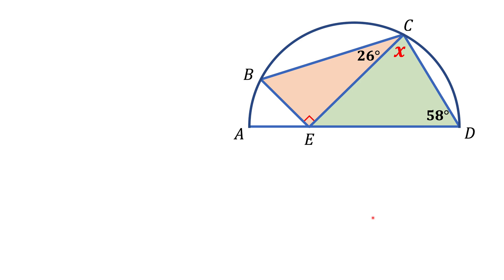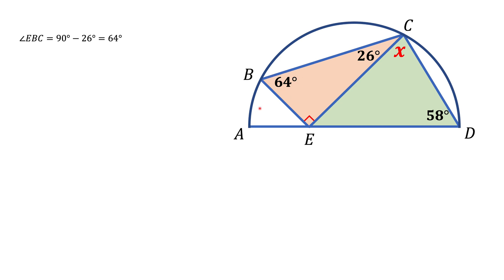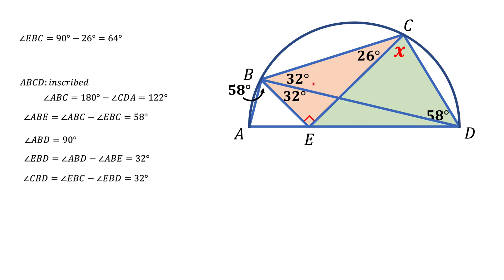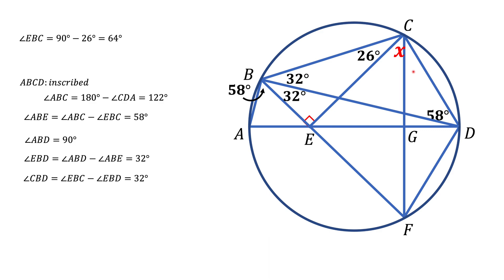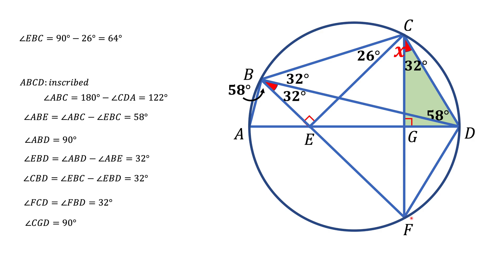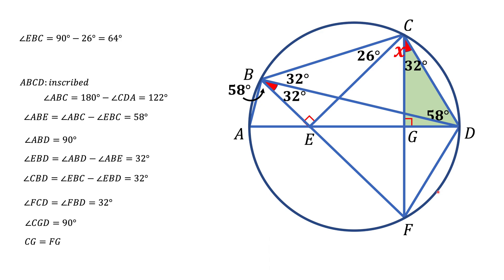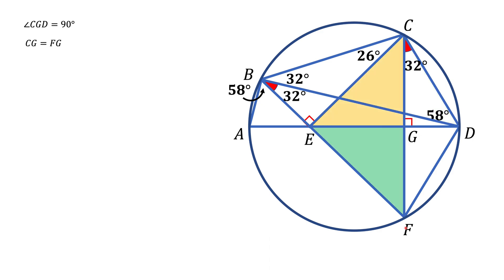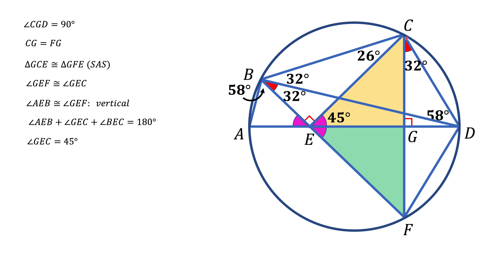Find angle in a semicircle.